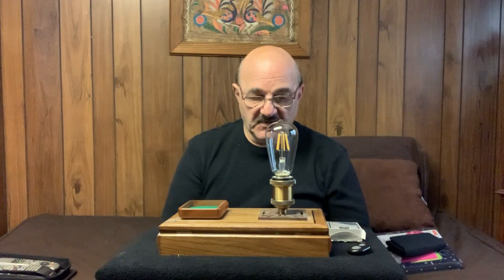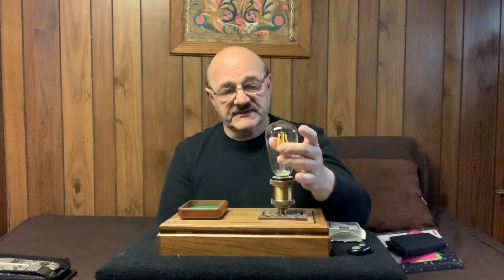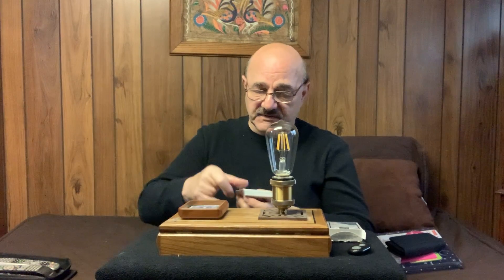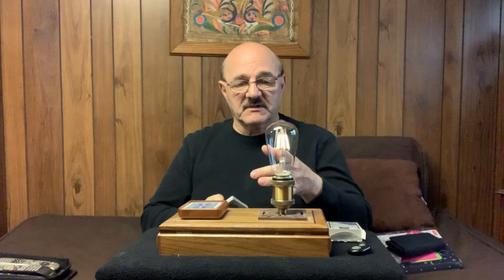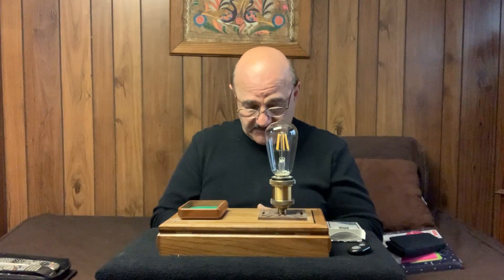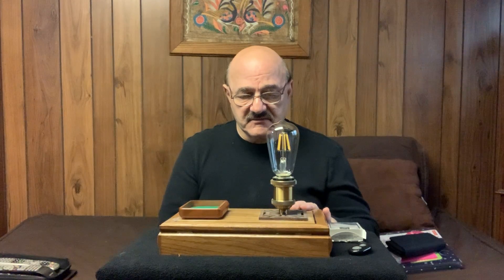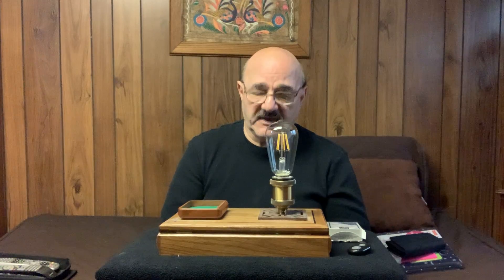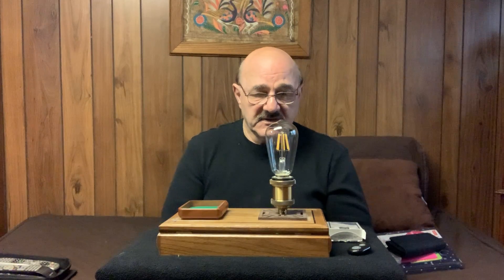Frank Paris Tesla Steampunk Card Locator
Steampunk looking Magical Card locator  Just have someone select any card and bury it in the deck and then one by one you place a card in the card tray, and the light will flask and a sound at the same time and the next card in the persons hand will be the chosen buried card